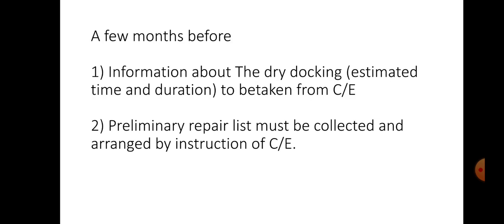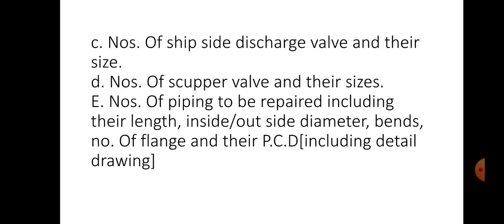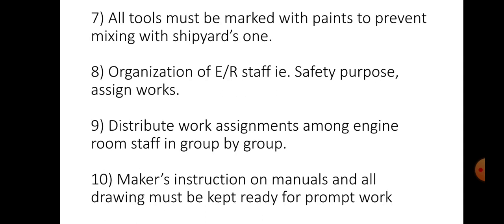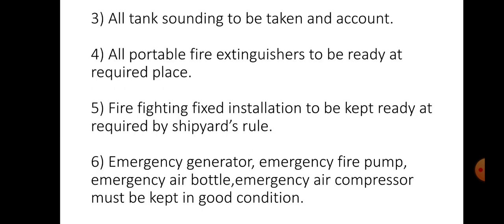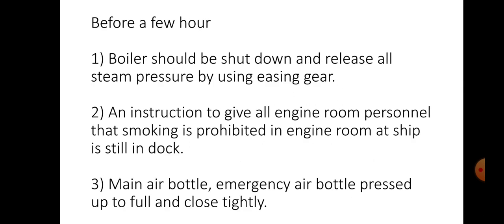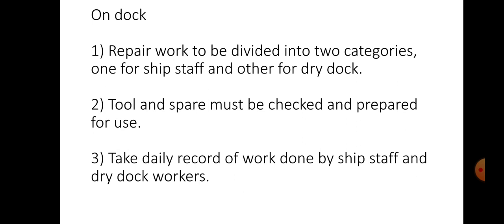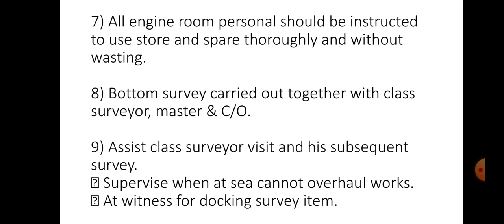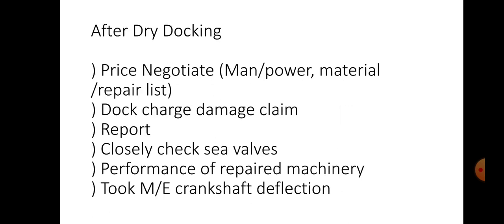Dry docking preparation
Dry docking preparation to be done